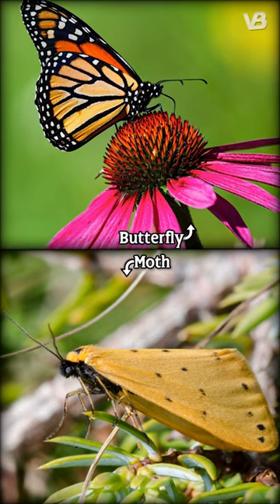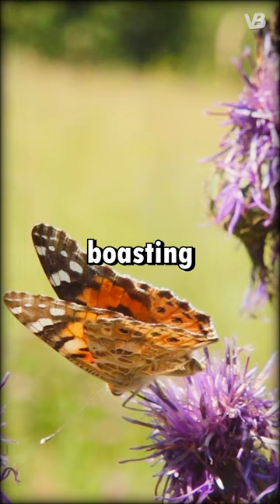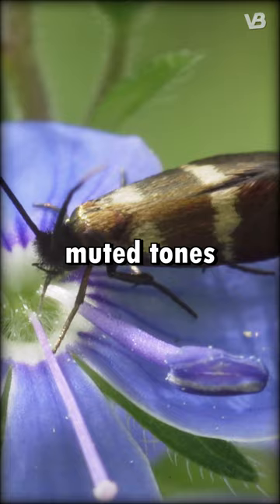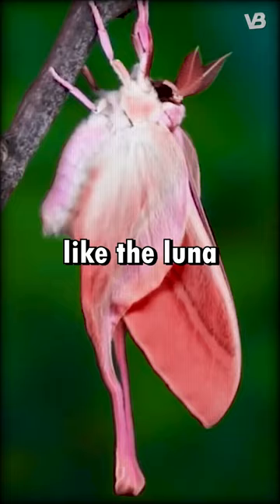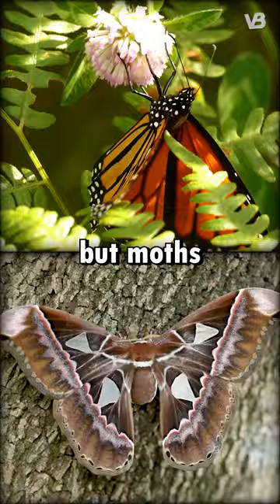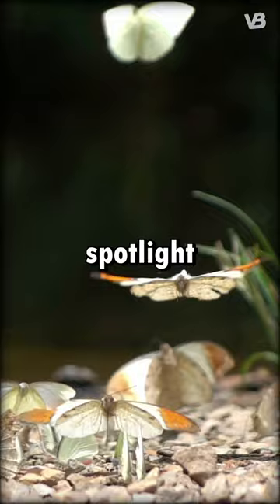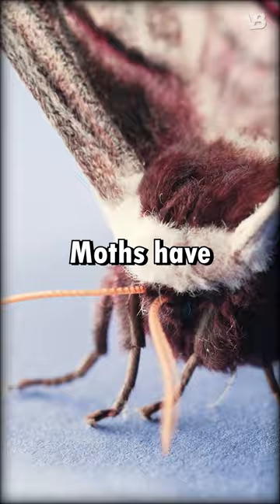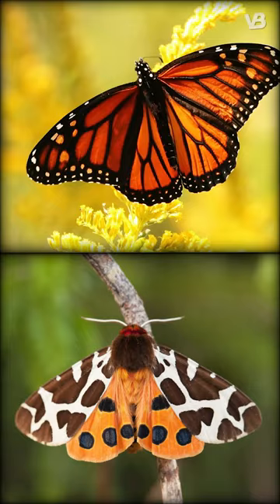Butterfly VS Moth